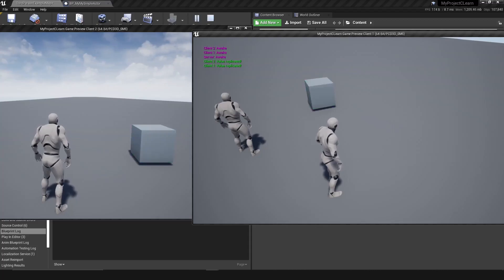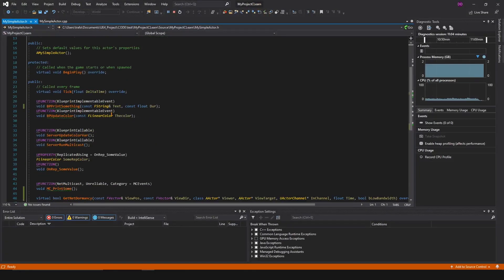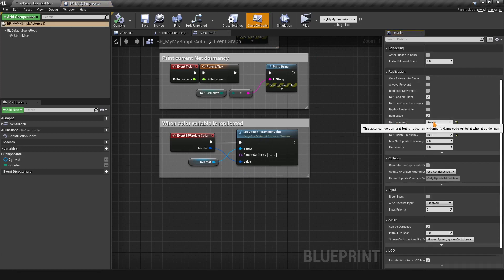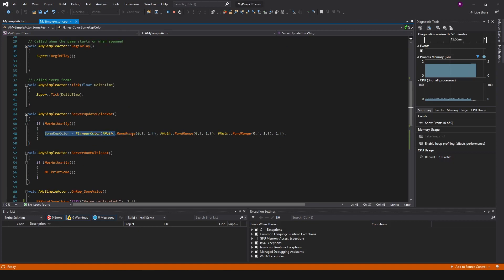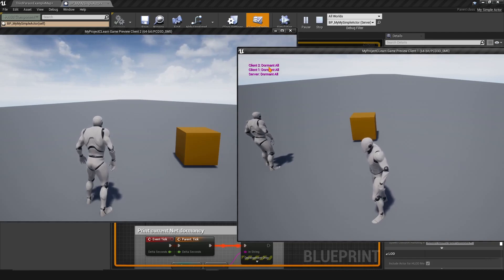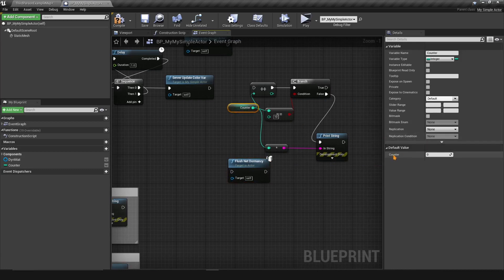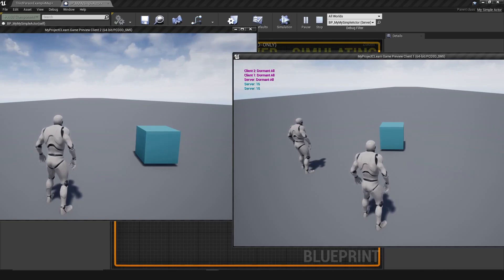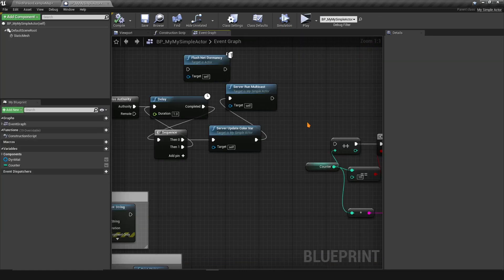Unreal Engine 4 Understanding Net Dormancy (With Examples)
This is a tutorial on how net dormancy works and how to use it.

Net dormancy is one of the best ways you can use to optimize the performance of your server, net dormancy mainly concerns replication.

The server constantly checks for properties to  replicate and that could eat up your performance if you have a lot of replicated properties, certain actors could be doing a lot of work when no player is interacting with them for a long time instead of going dormant until needed.